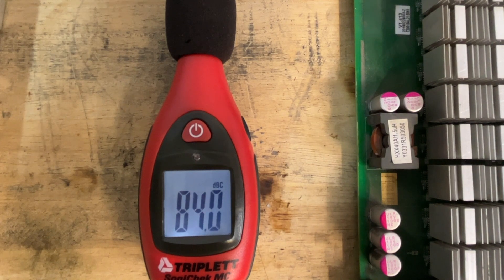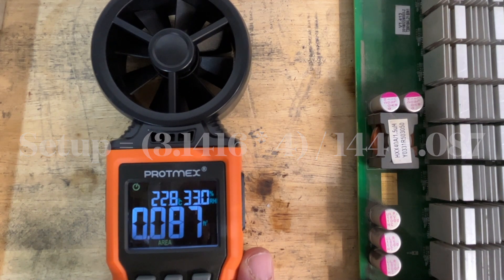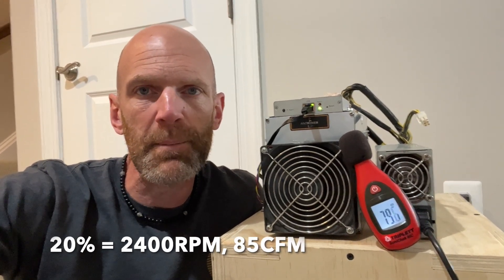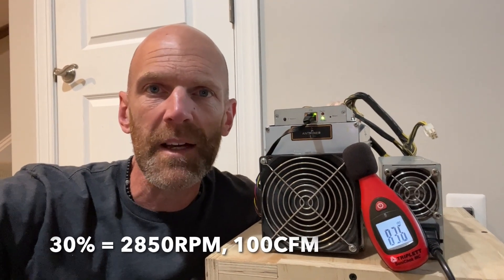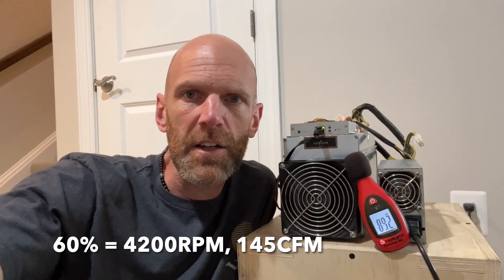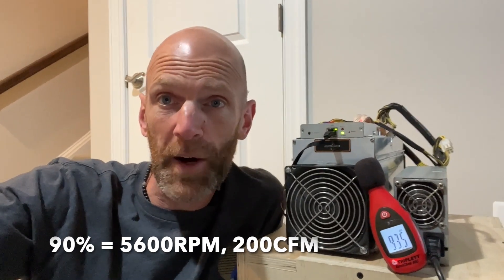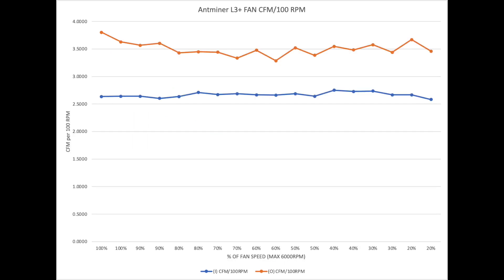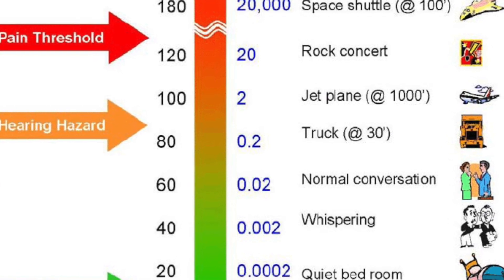ASICBASICS.COM - Bitmain stock fan RPM vs CFM vs DB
This video covers the stock 6000RPM fan used on many Bitmain crypto miners and shows the actual RPM (per fan speed % in the firmware settings) and CFM and DB levels associated with them.